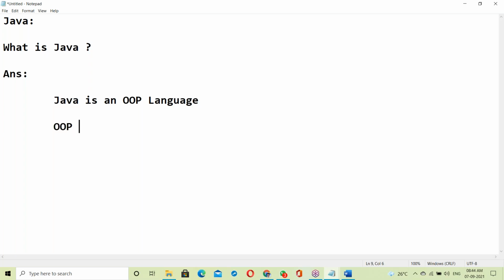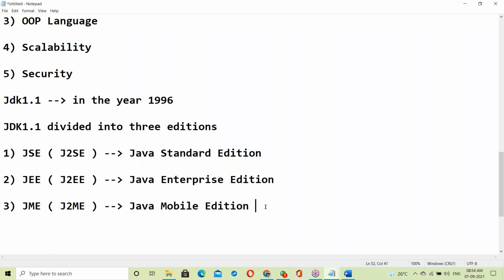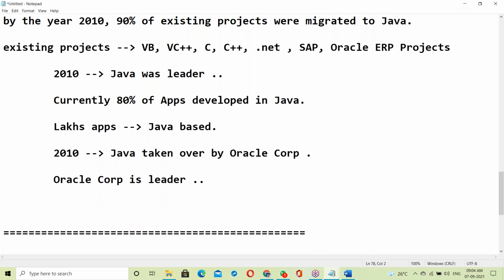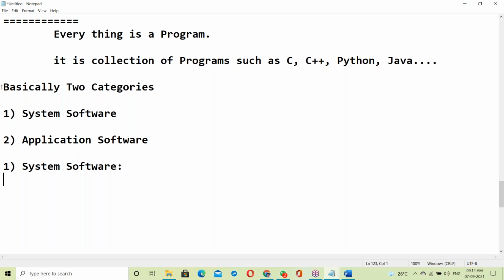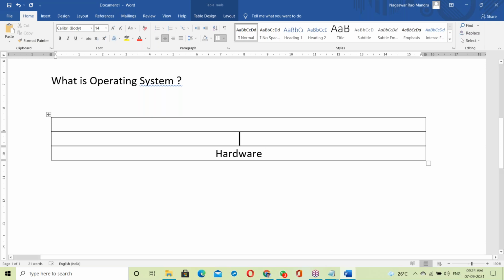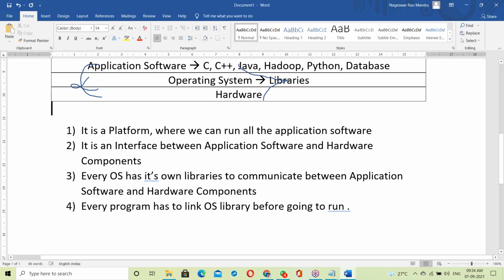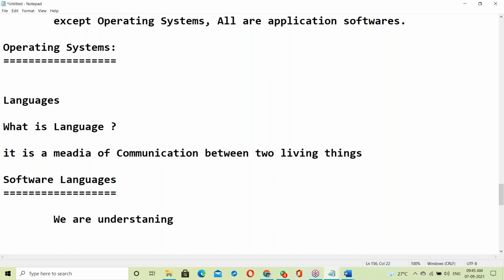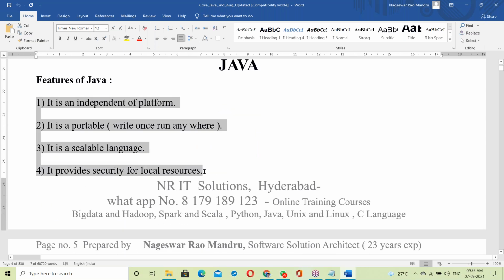CORE JAVA tutorials || Demo - 2 || by Mr. Nageswar Rao On 07-09-2021 @8:30AM IST